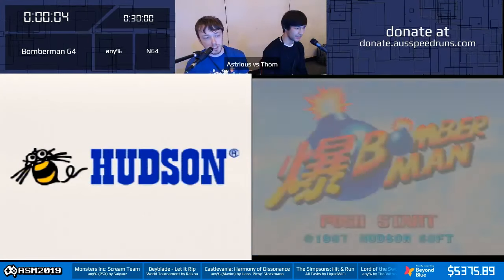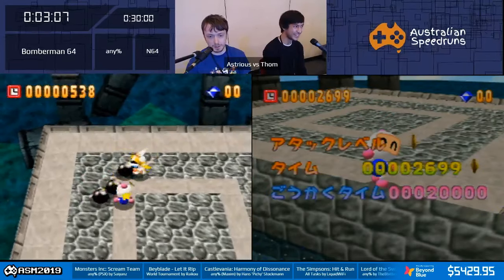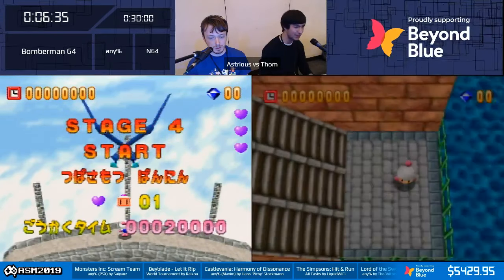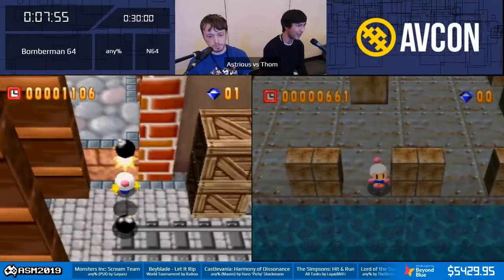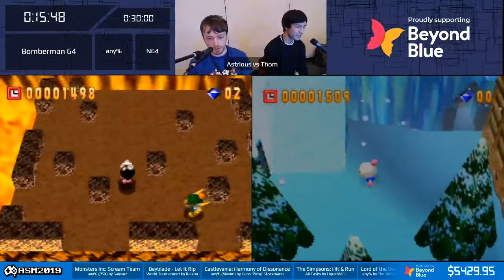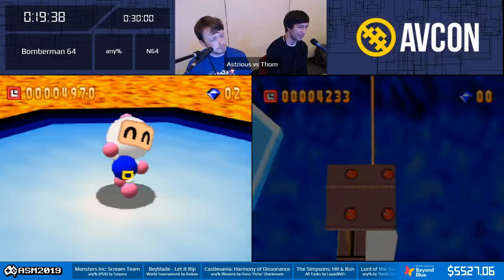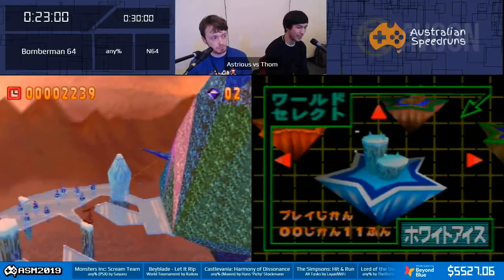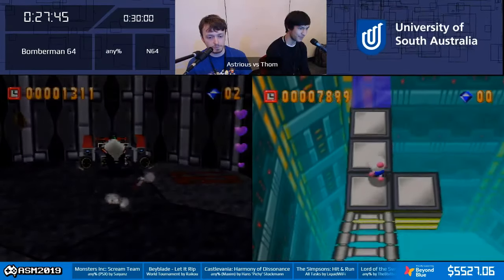Bomberman 64 Race in 33:35 by Thom & Astrious - ASM 2019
This speedrun was performed at the Australian Speedruns Marathon 2019, as part of a charity event to raise money for Beyond Blue. For more information about Aus Speedruns events, follow us at: